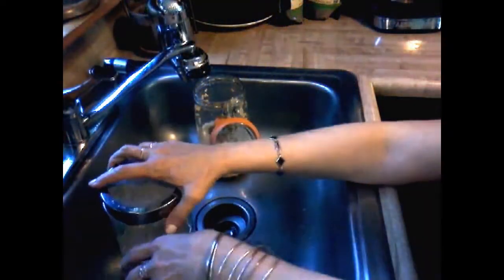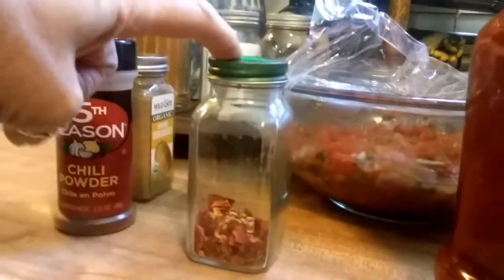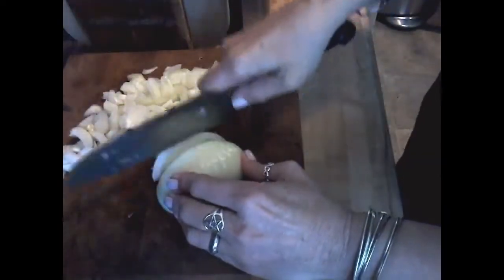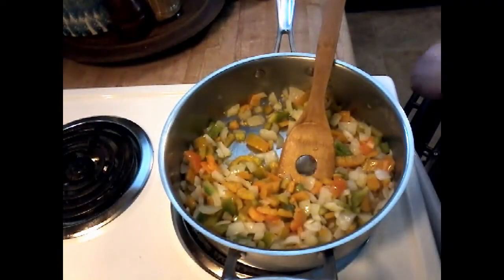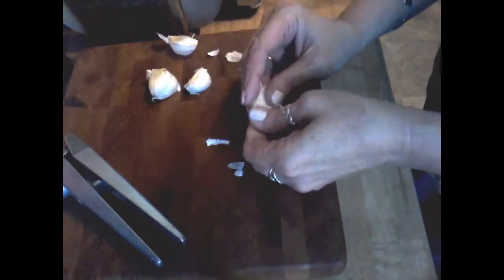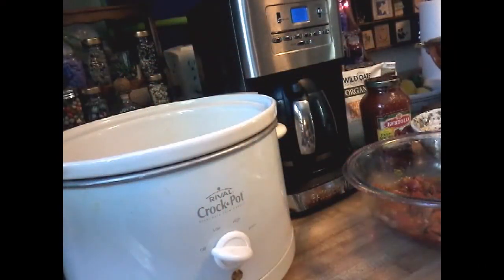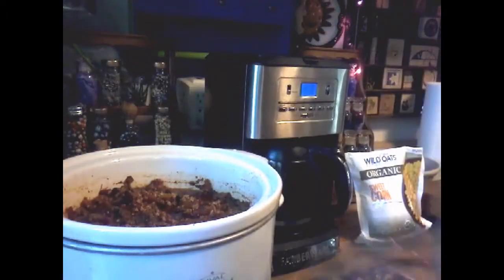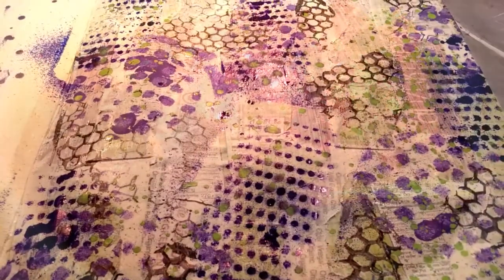Chillaxin Chili (Vegan)+ Sprouts Vlog -A1 Legged Life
Chillaxin' Chili (Vegan)+ Sprout Vlog-A1 Legged Life
Join me as I vlog and share my life, mixed media art, Vegan recipes etc.